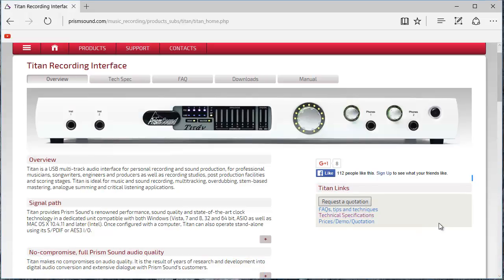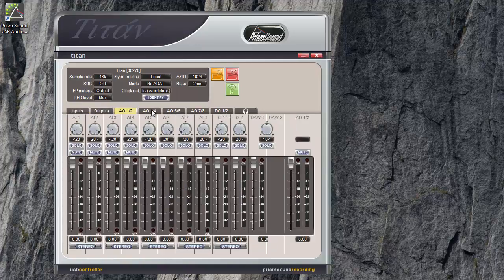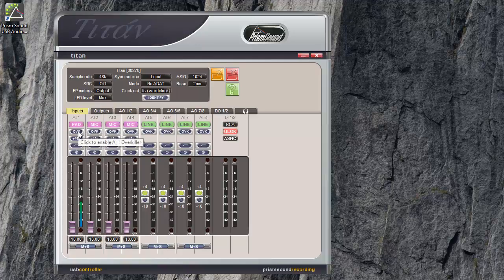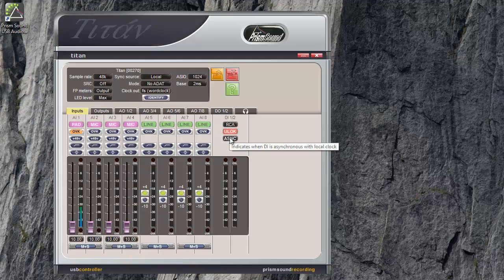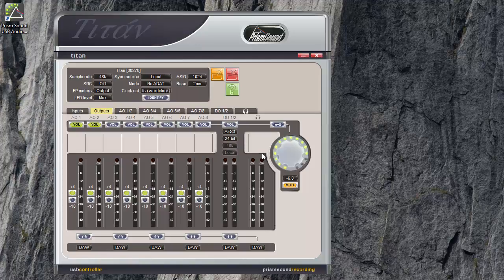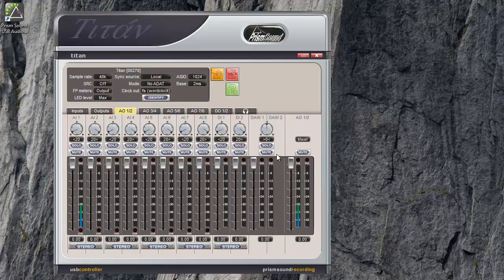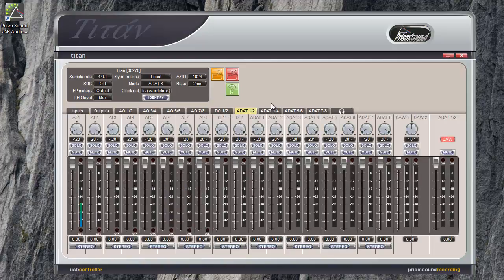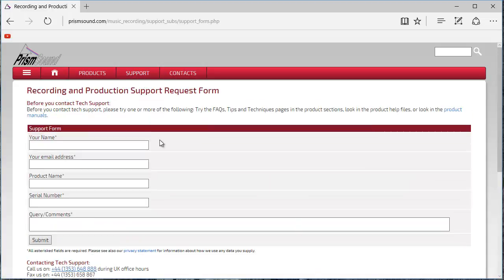Titan Control Panel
Quick Start Guide to Prism Sound Titan's Control Panel software.